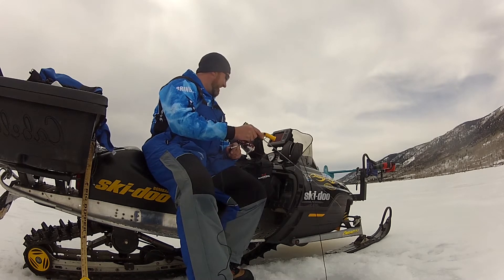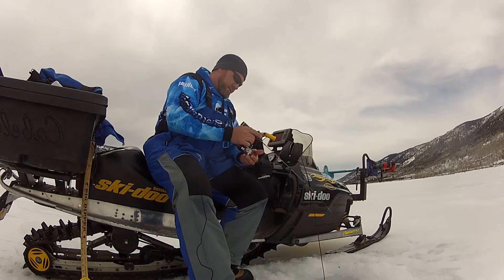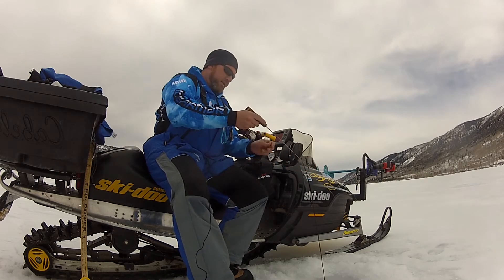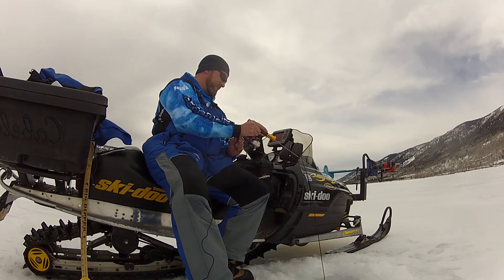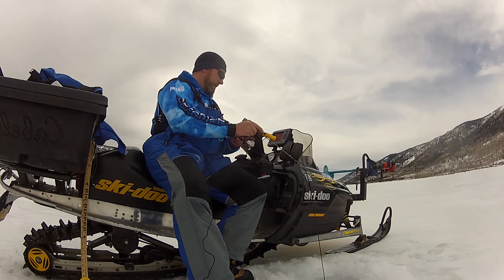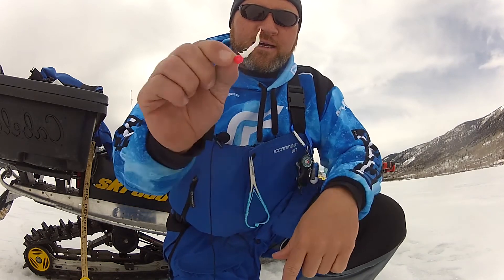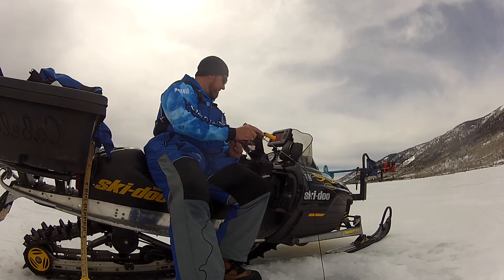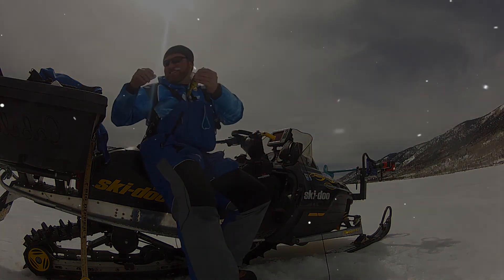Ice Fishing For Perch, Late Ice Tactics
As isolated Perch schools group up leading into the spawn, plastics may be all you need to put fish in your bucket.  Larger bait presentations become a quick way to excite these schools into biting and produce longer periods of increased activity levels on your Perch lake.